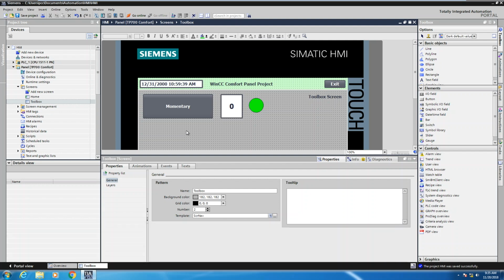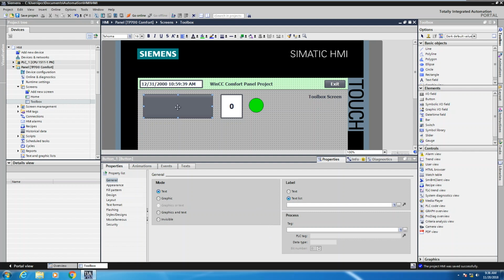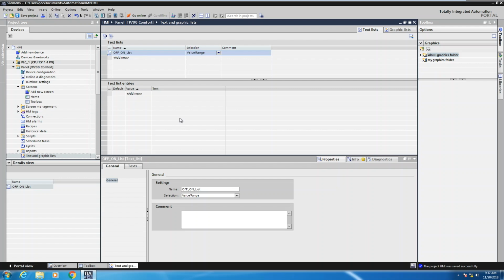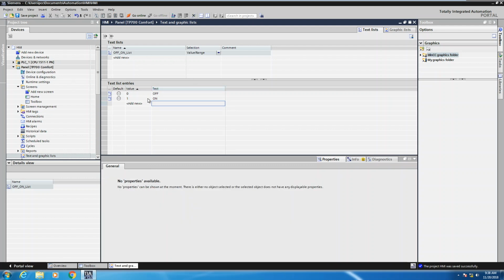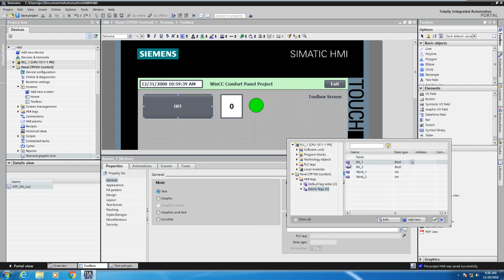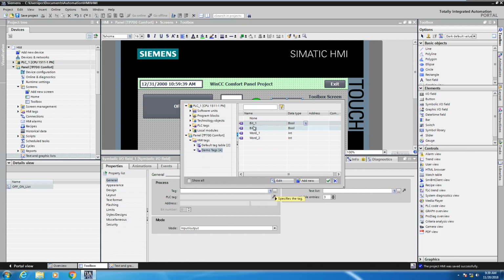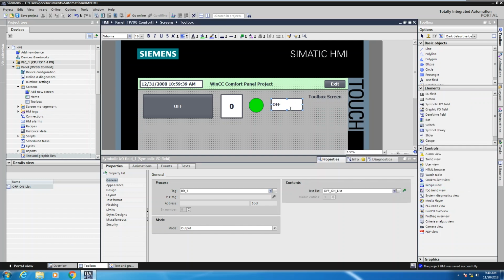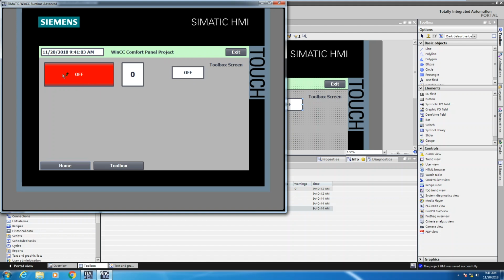Lesson 7 - Configure text that dynamically changes with a Text List based on a tag.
See how to configure text that will dynamically change on a Button lens and use a Symbolic I/O field to display different text messages based on a tag. This is done in the Siemens WinCC Comfort/Advanced software.